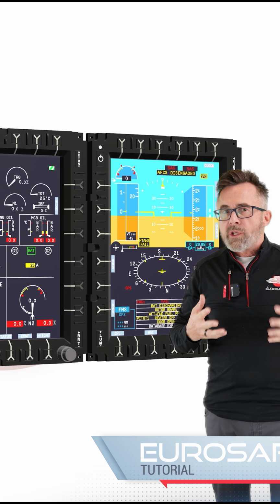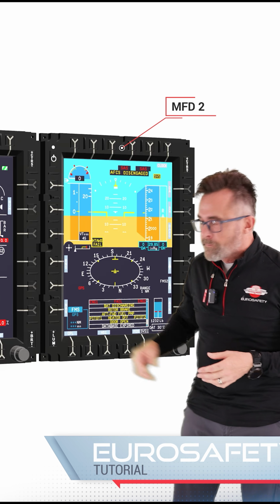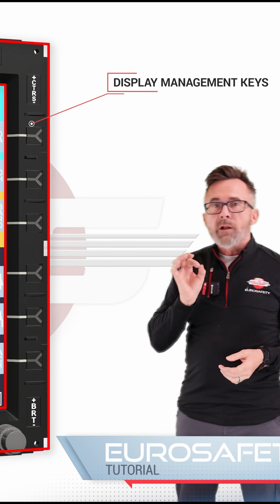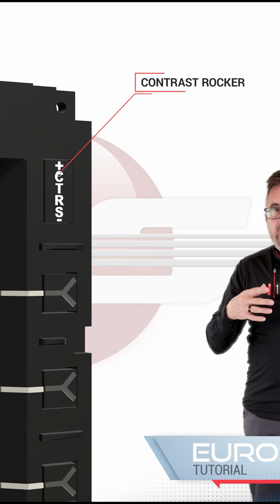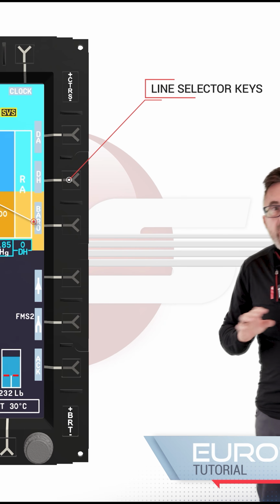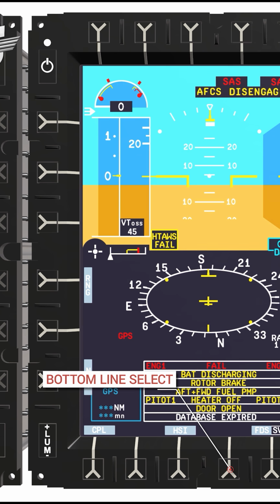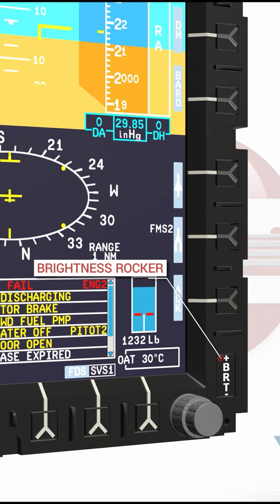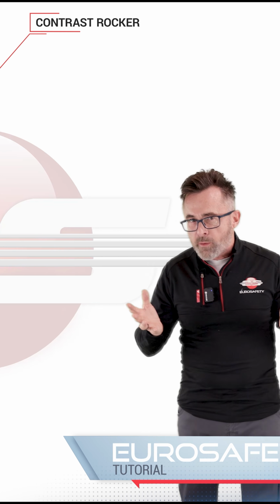#334 — Helionix in the H145: Avionics Suite Intro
Introduction to the Airbus Helicopters Helionix avionics suite as installed in the H145. Helionix is the Integrated Modular Avionics (IMA) platform on the H145 — Airbus Helicopters' integrated suite for flight management and control, navigation management, vehicle and engine management, and mission management (BK117 D-3 IMA Training Manual, p. 02-4). It ties together the H145's primary flight displays, AFCS, FMS, and vehicle monitoring. This video frames what Helionix is, what's different about it for a transitioning pilot, and how EuroSafety covers it in H145 type-rating training.

• What Helionix is — an integrated avionics suite developed by Airbus Helicopters for the H145 (and other modern Airbus types), bringing PFD, MFD, FMS, autopilot, and aircraft monitoring into one tightly coupled system.

• What's new for a pilot coming from a legacy panel — the displays, mode logic, and crew workload distribution all change. The H145 with Helionix is closer to a modern twin-engine fixed-wing flight deck than to the round-dial AS350 panel.

• 4-axis autopilot and flight director — Helionix integrates a powerful 4-axis autopilot. Knowing what each mode does, how to engage and disengage, and how to monitor it without over-trusting it is a core piece of H145 training.

• System monitoring — engine, transmission, hydraulics, electrical, and aircraft systems are all visible through Helionix; learning where to look and when is the difference between catching a developing failure and being surprised by it.

• Where this fits in EuroSafety H145 training — Helionix literacy is a major component of our H145 type-rating syllabus, alongside the airframe walk-around, hands-on cockpit familiarization, and the flight phase.

EuroSafety International is a helicopter training company specializing in Airbus single-engine and twin-engine type ratings, recurrent training, and online ground school. Knowledge is safety in aviation.